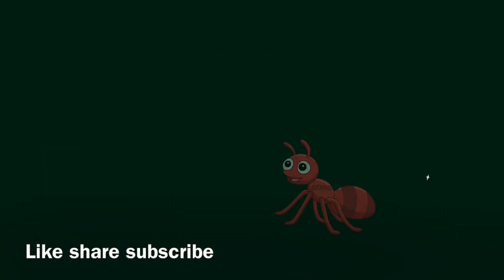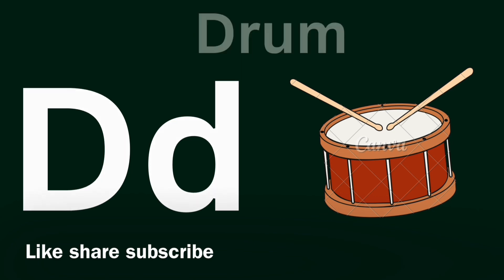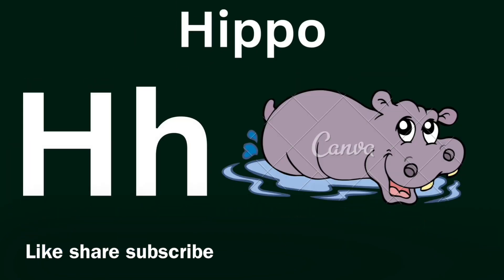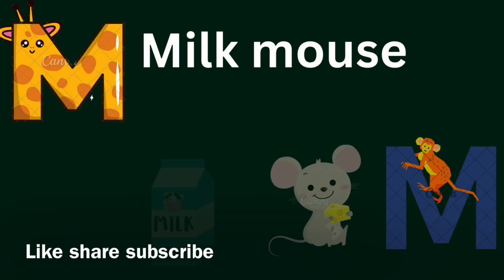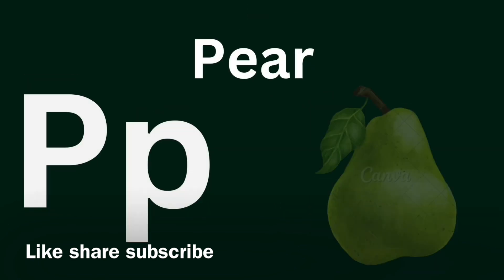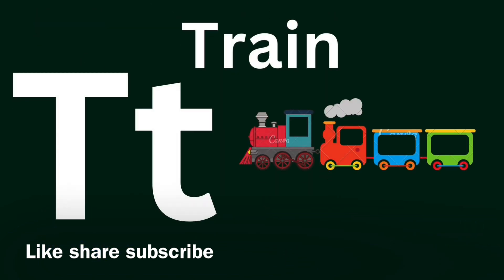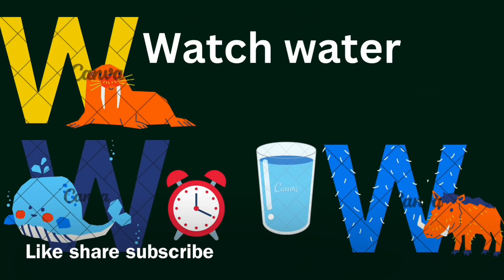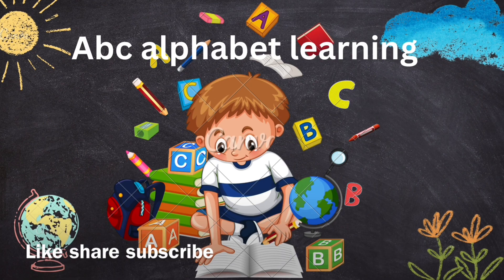words learn abc alphabet song for children toddler baby song nursery rhymes